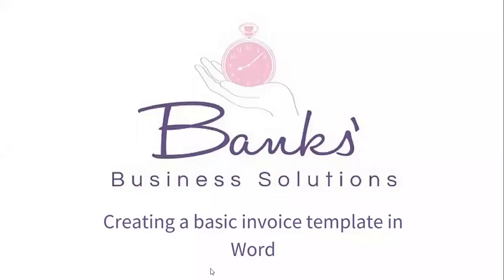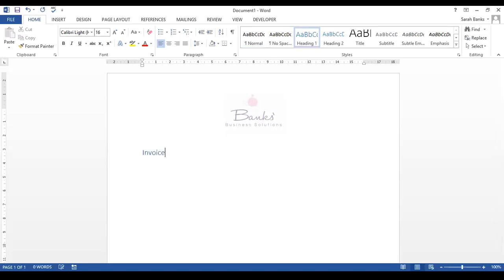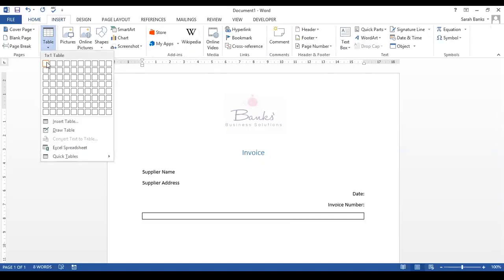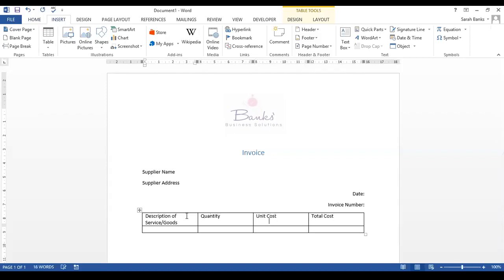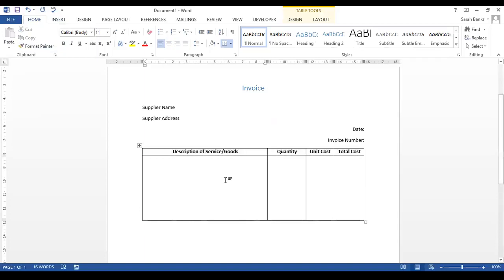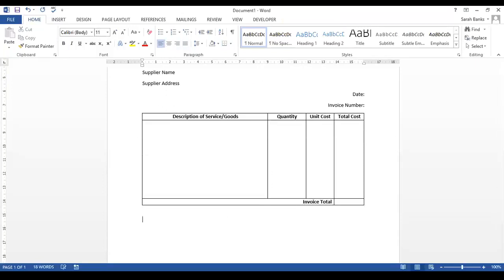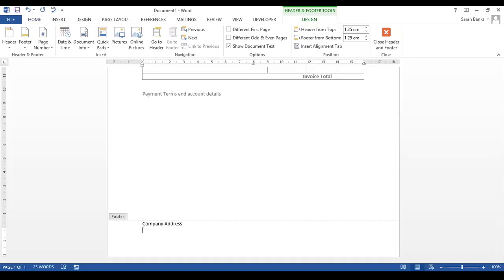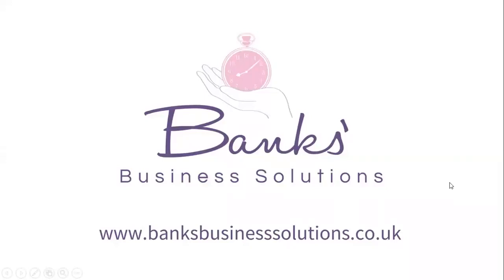Creating a Basic Invoice Template in Word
This short video shows you how to create a basic invoice template in Microsoft Word - great for small businesses that aren't using software for this but need a smart, professional looking invoice template for both handwritten and printed invoices.